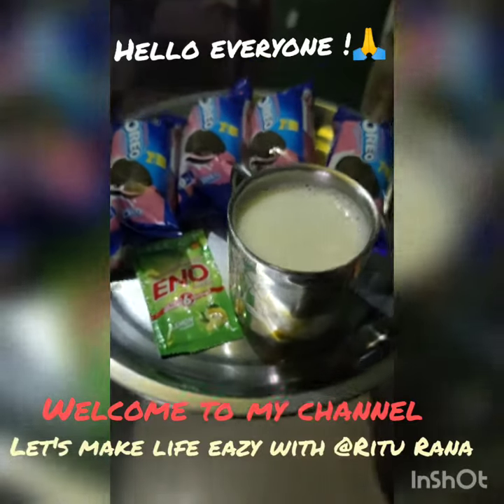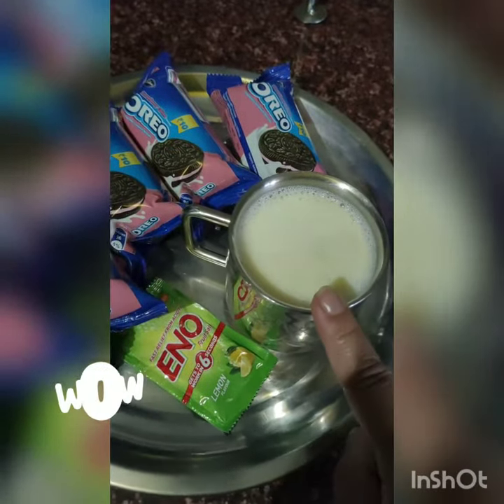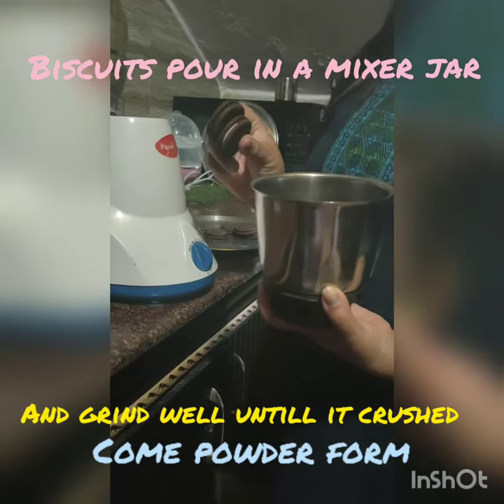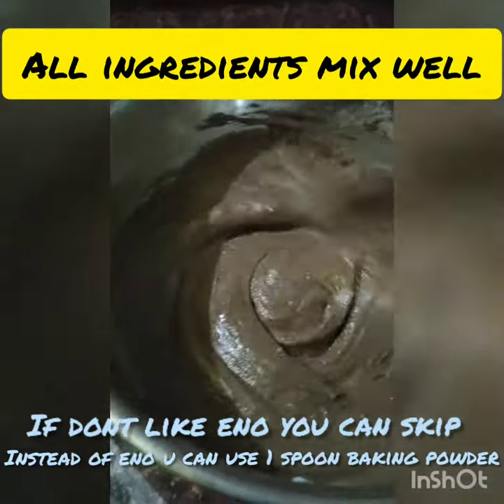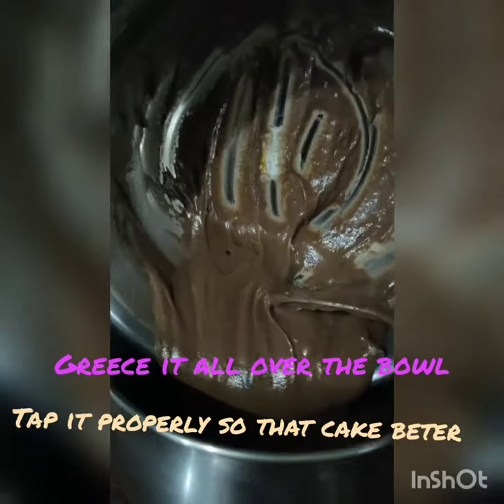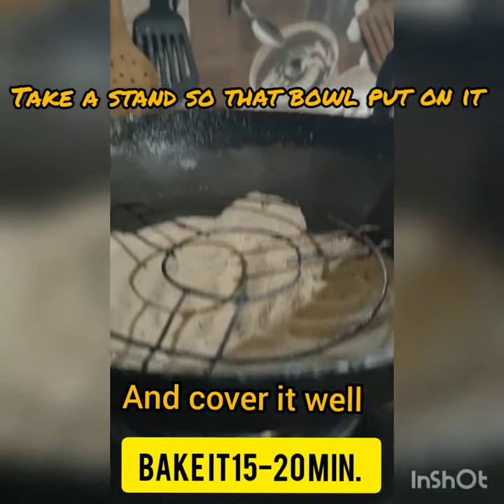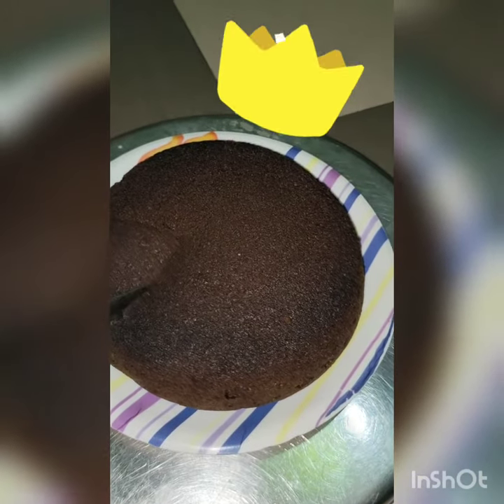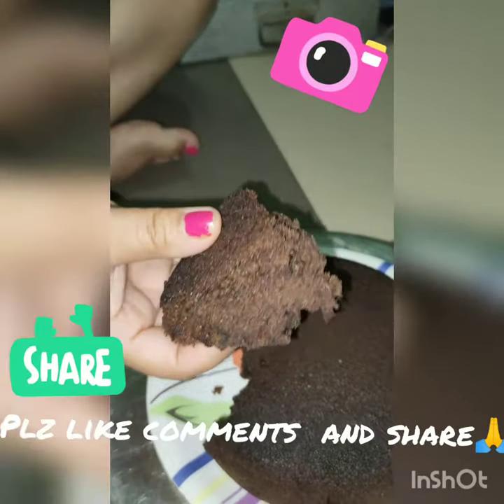Oreo cake🥰😋come and watch this easiest way to make.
Plz subscribe my channel🙏Here is my oreo cake👏its yummy to eat, my kids loved it,I'd bake it on wok,you can use oven or microwave, I have microwave but still I'd bake in wok so that who not have micro/oven they can also make this and could take taste this yummy cake.love you all♥️